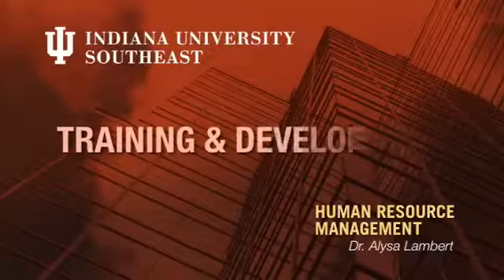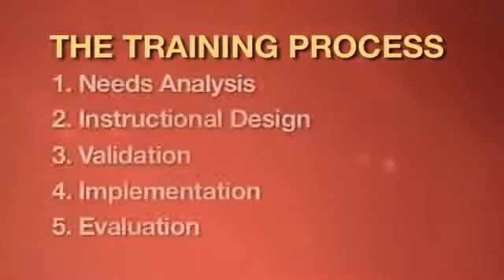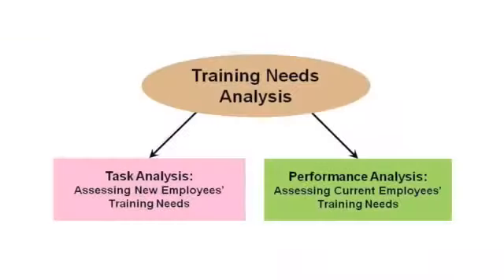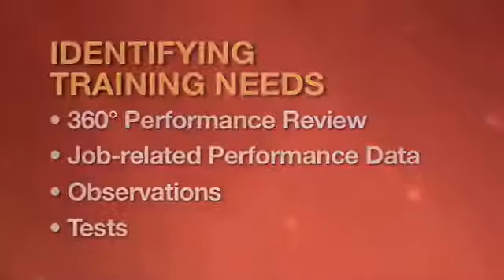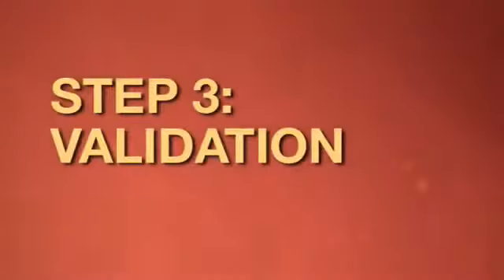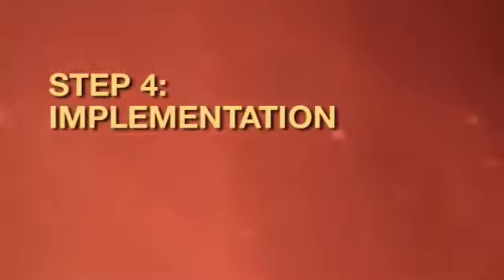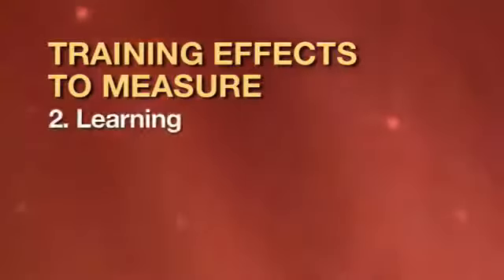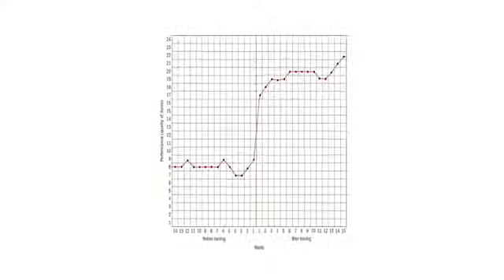HR Management Training Development.flv